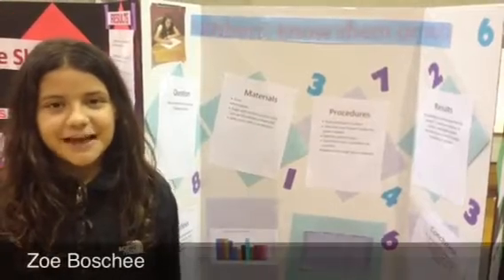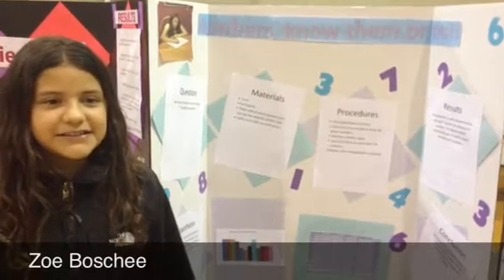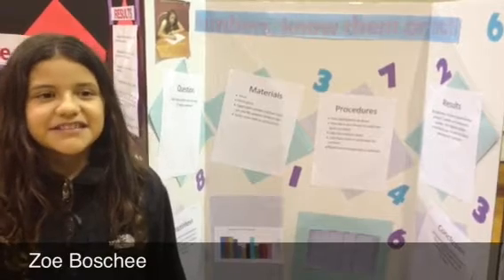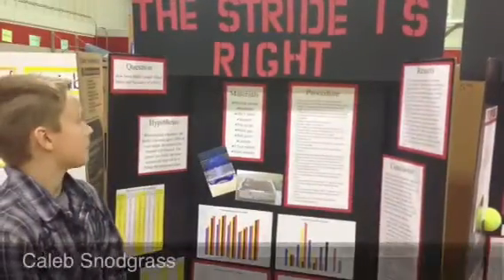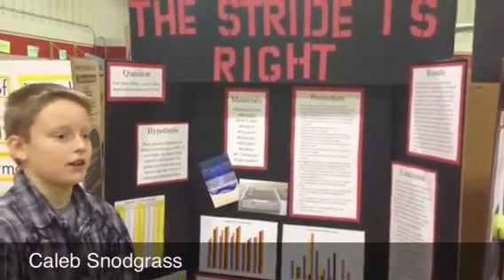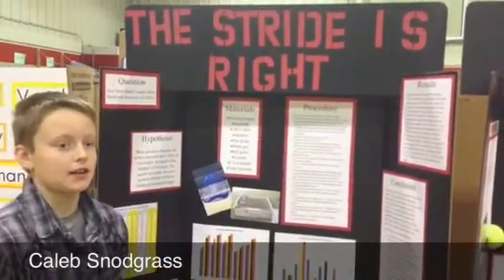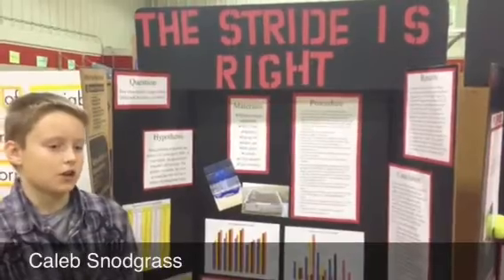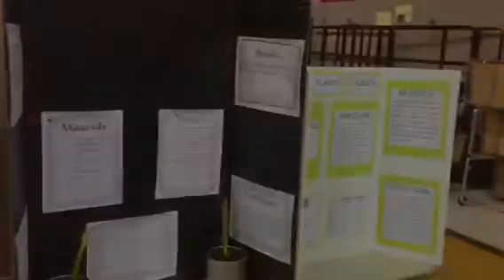Bailey's Science Fair